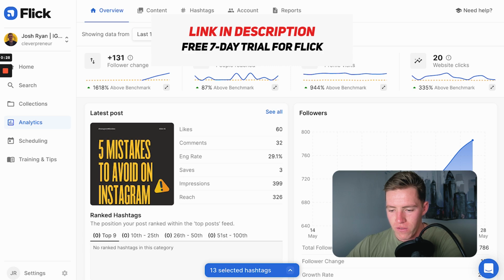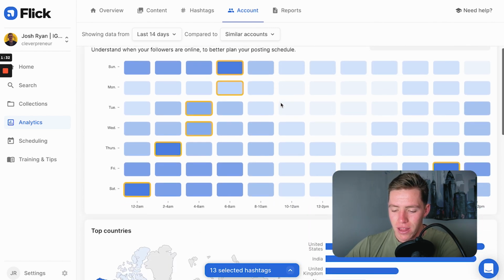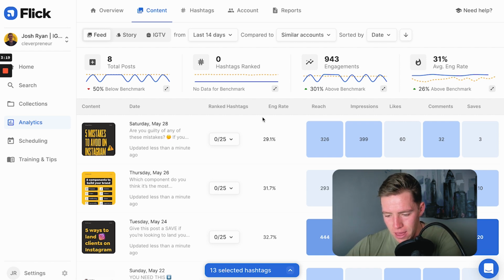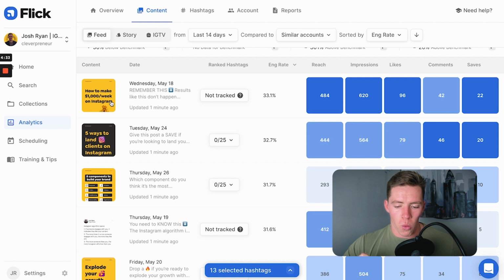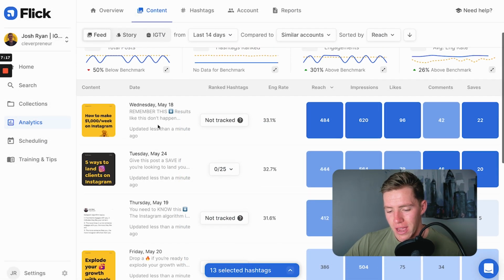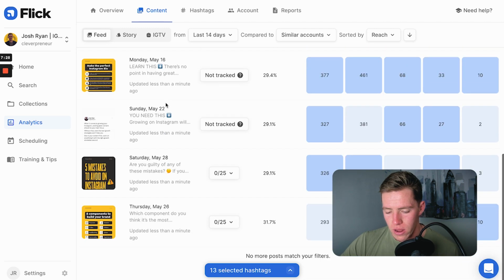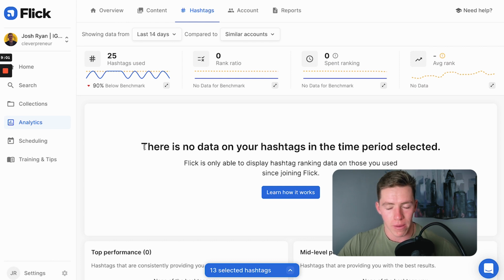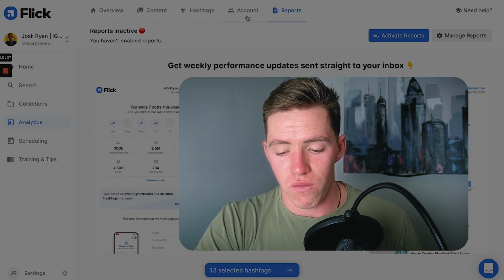The Best Instagram Analytics Tool To Grow Your Instagram (Flick Analytics)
Hire us to create content, grow your audience, and generate customers